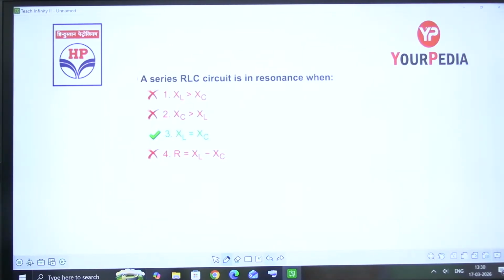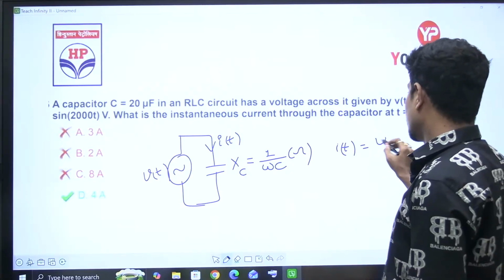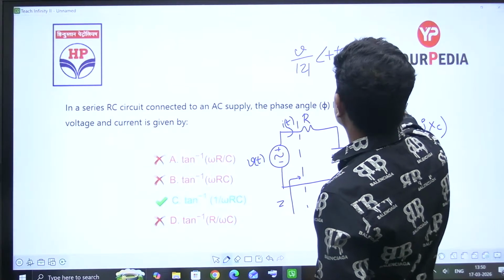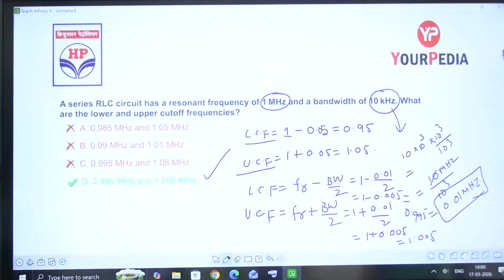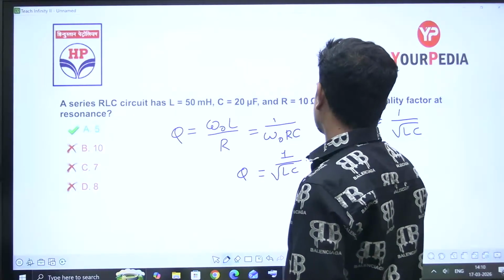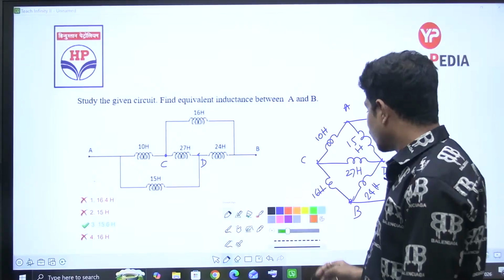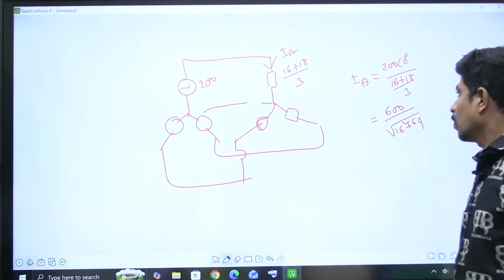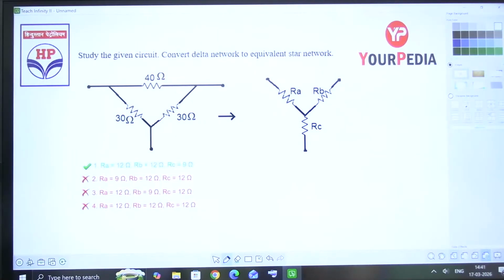HPCL 2026 JEO | Electrical Engg. Top 50+ PYQ & Practice Questions of Network Theory | LIVE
🔴 LIVE SESSION | HPCL 2026 JEO Exam Preparation – Electrical Engineering

Join YourPedia for a comprehensive LIVE practice session specially designed for HPCL 2026 JEO Electrical Engineering aspirants. In this session, we will solve Top 50+ Previous Year Questions (PYQ) & Important Practice Questions of Network Theory, one of the most important and scoring subjects for the HPCL CBT Examination.

This class will help you strengthen your core concepts, numerical problem-solving ability, and exam strategy required to clear the CBT stage and prepare for the next selection stages such as GD, GT, and Personal Interview (PI).

📚 What You Will Learn in This Live Session

✅ Top 50+ Important Network Theory Questions
✅ Previous Year Questions (PYQ) Discussion
✅ Key Electrical Engineering Concepts & Short Tricks
✅ Exam-Oriented Problem Solving Approach
✅ Preparation Strategy for CBT → GD → GT → PI

📅 Date: 17 March
⏰ Time: 01:30 PM (IST)
🎯 Target Exam: HPCL 2026 JEO Recruitment
⚡ Branch: Electrical Engineering
📘 Subject: Network Theory
🏫 Platform: YourPedia Live

✔ HPCL 2026 JEO Electrical Aspirants
✔ Electrical Engineering Students
✔ PSU / Government Engineering Exam Aspirants
✔ Candidates preparing for CBT + GD + GT + PI

✨ Practice Top 50+ exam-oriented Network Theory questions
✨ Improve concept clarity and calculation speed
✨ Learn short tricks for solving circuit problems
✨ Get guidance for CBT and further selection stages

📞 For Guidance / Admission / Preparation Support

🏫 YourPedia – Engineers Career Point
Helping Engineers prepare for PSU, Government & Technical Competitive Exams